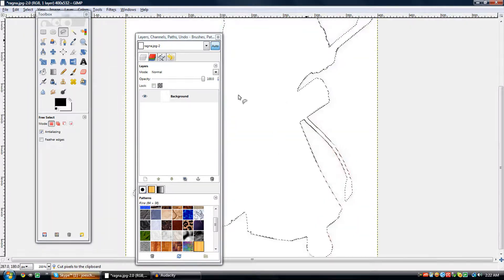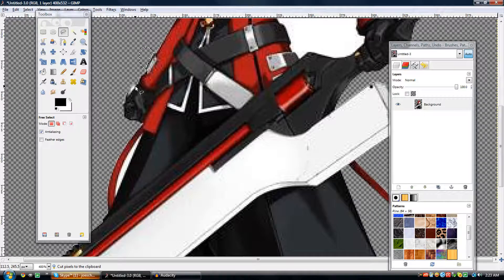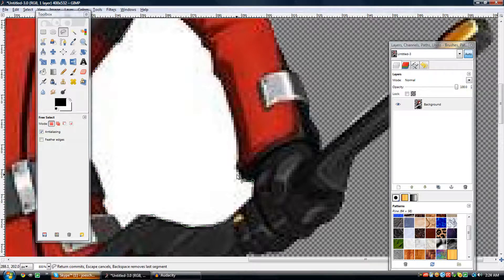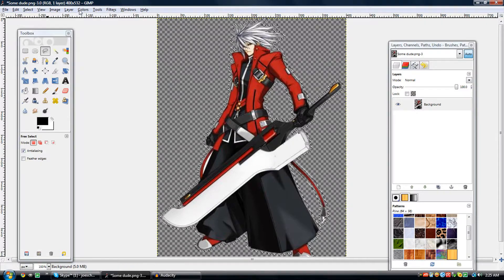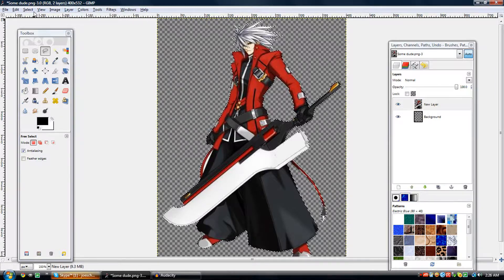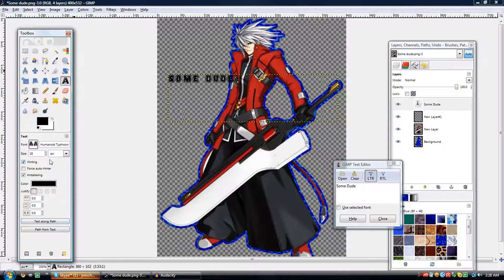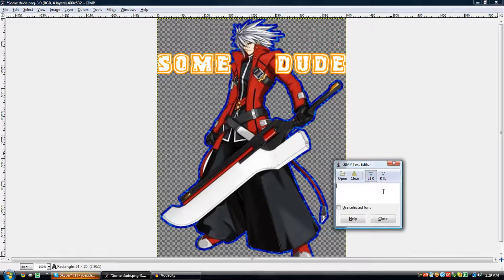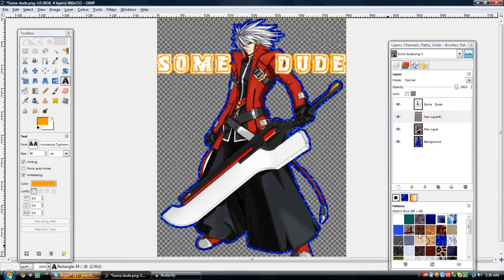Creating Sprites in GIMP2.6 [2/2]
How to edit sprites/overlays/watermarks etc. using GIMP2.6 Very simple stuff.

(Download starts automatically)